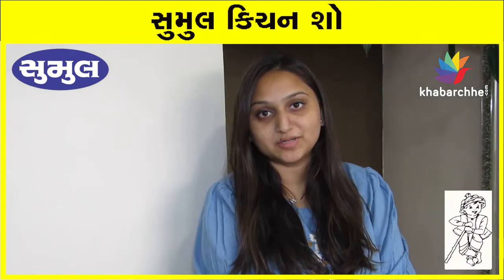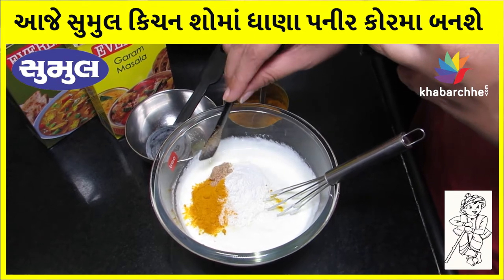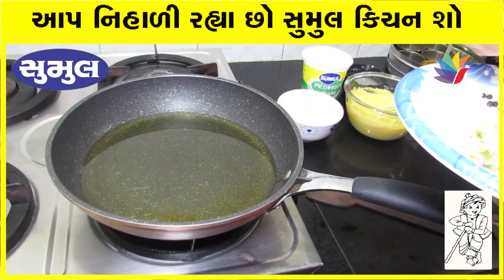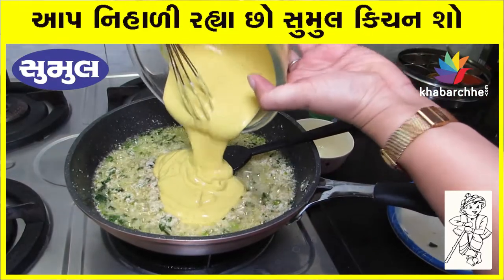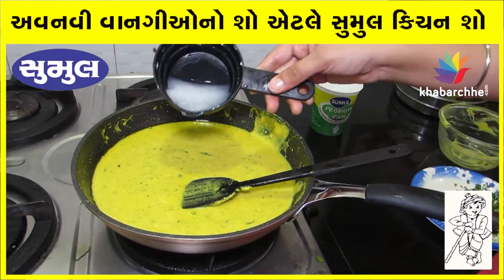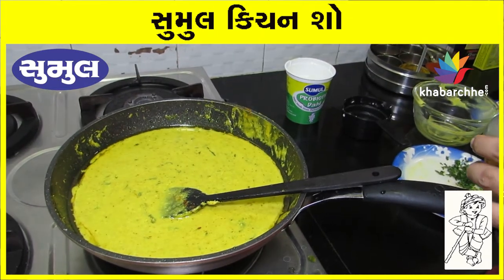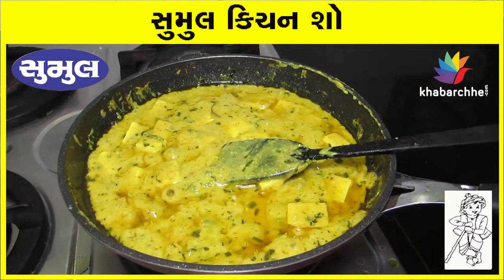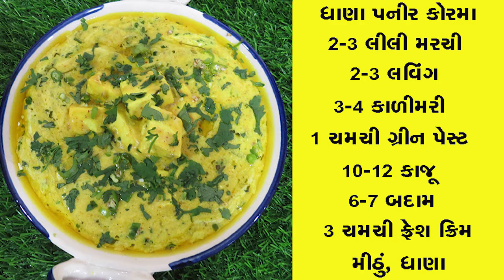ઘરમાં જ બનાવો હોટલ જેવું ટેસ્ટી ધનિયા પનીર કોરમા